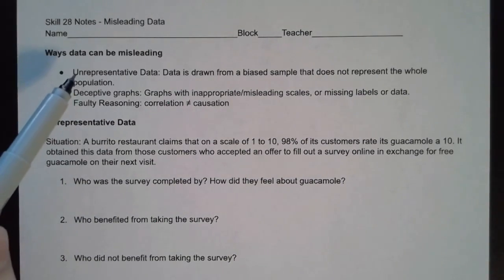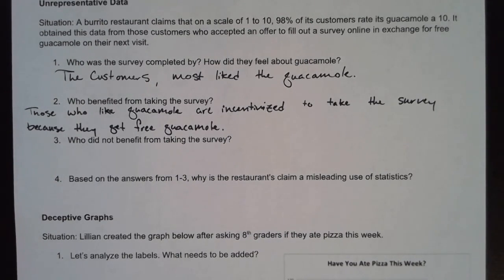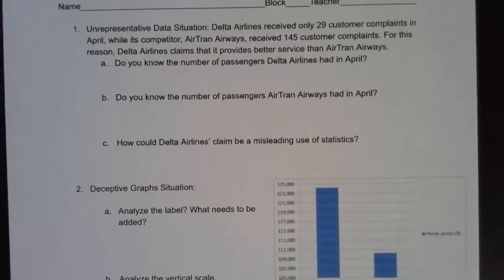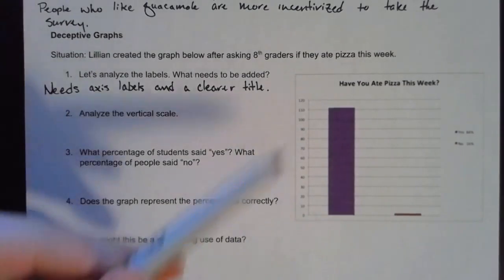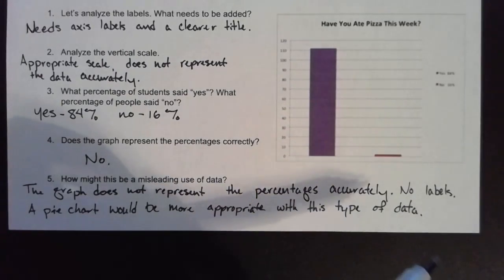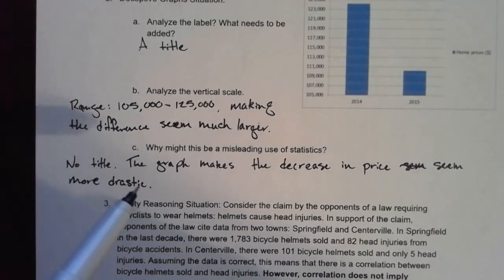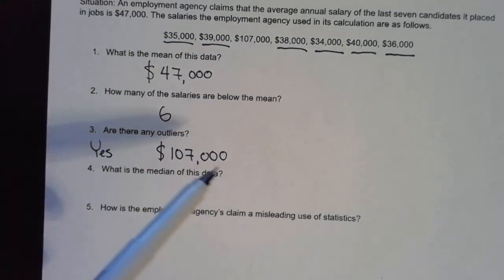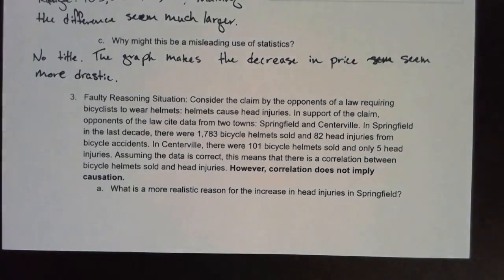Math 10 Skill 28 Misleading Data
Mr. Sutton & Ms. Parsons for ICS Math 10 Scholars.